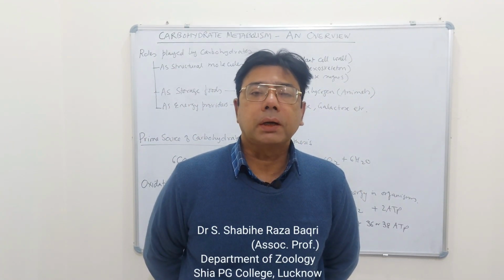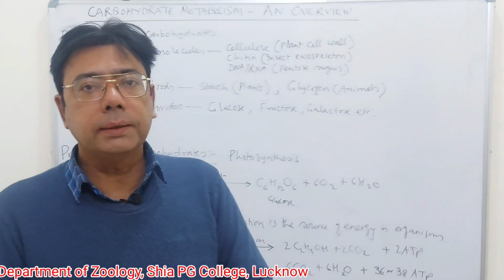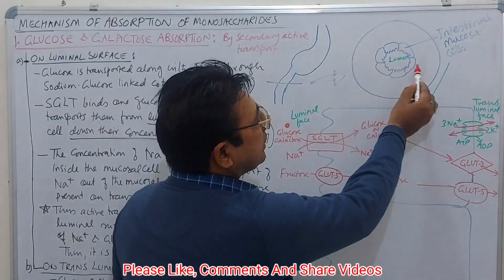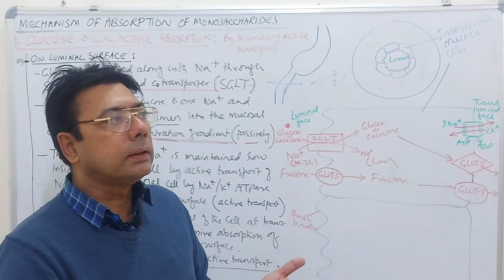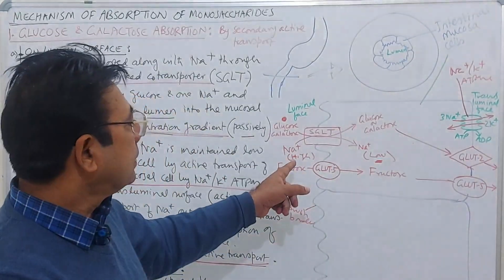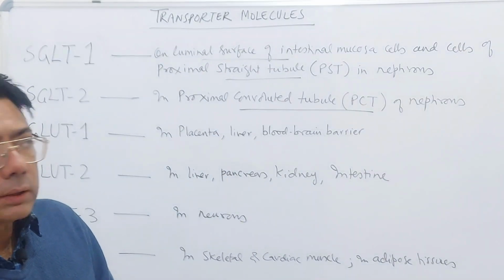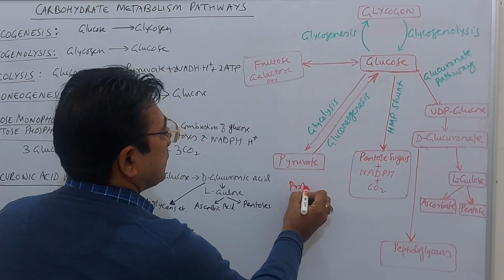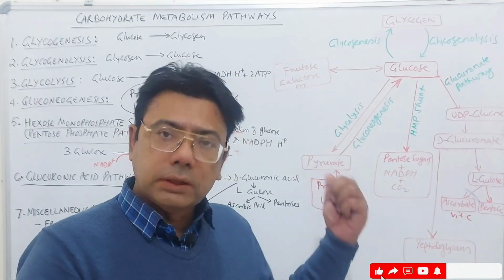CARBOHYDRATES: METABOLIC PATHWAYS || METABOLISM - AN OVERVIEW || BIOMOLECULES SERIES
Dr S. Shabihe Raza Baqri
                    (Assoc. Prof.)
Department of Zoology
Shia PG College, Lucknow

In this lecture Professor Dr. S. Shabih Raza Baqri teaching you about Carbohydrates: Metabolic Pathways. We hope you will enjoy this lecture and be sure to support us